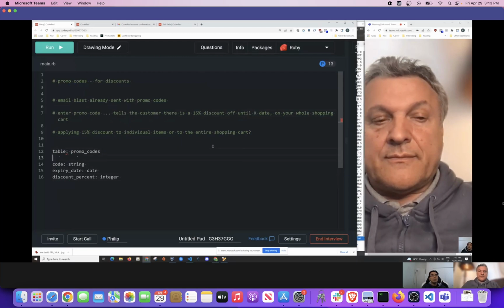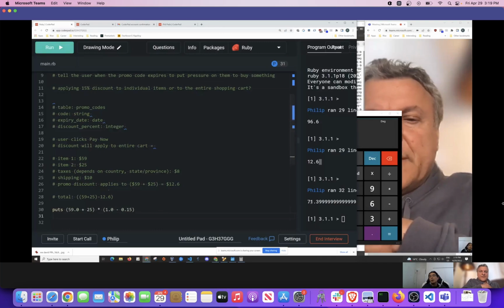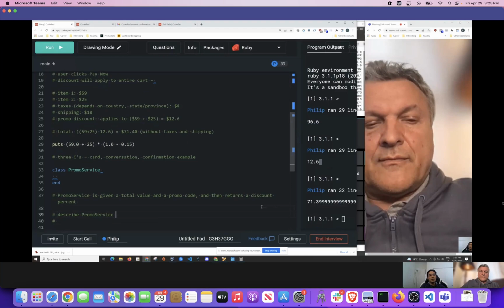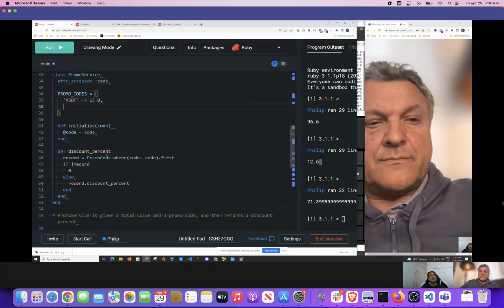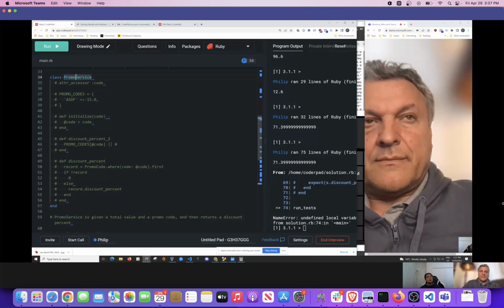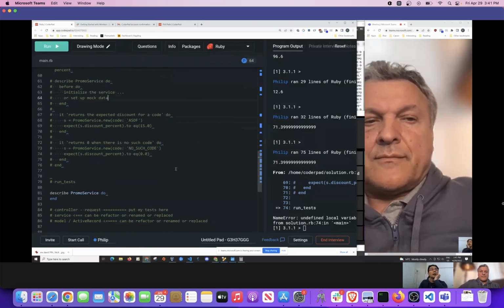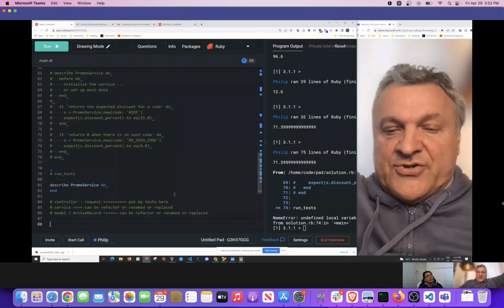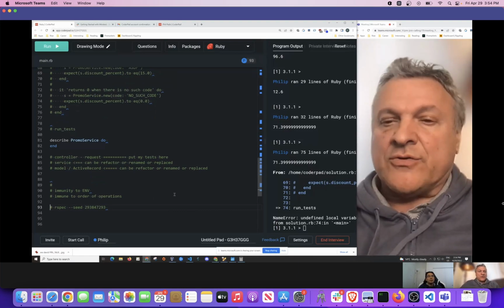Coding interviews with Alex: Philip Wong, Part 1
Here is the technical interview I conducted with a very talented, uber experienced software engineer/manager Philip Wong Philip agreed to walk me through his way of dealing with the challenges of implementing a brand new functionality. I think the interview was fantastic in illustrating how experienced engineers approach the task of building quality solutions. Philip agreed to share his interview with the world, hoping that someone out there may benefit from seeing how the pros are doing it.

Thank you for generously sharing your expertise, Philip!